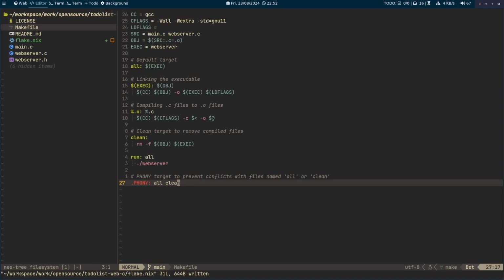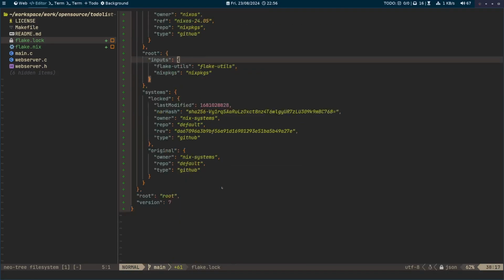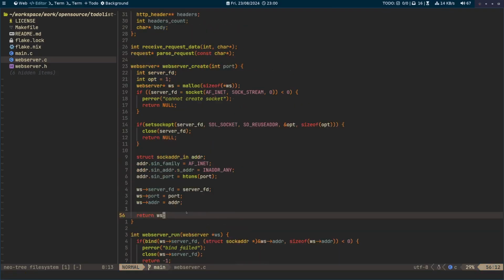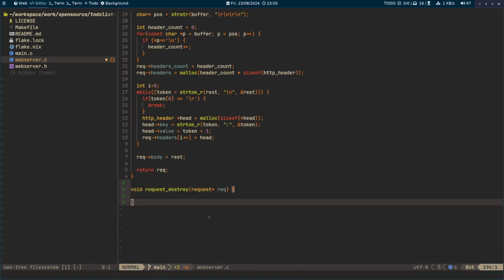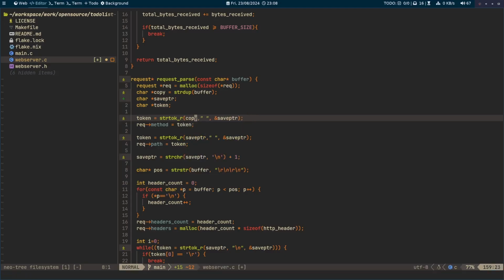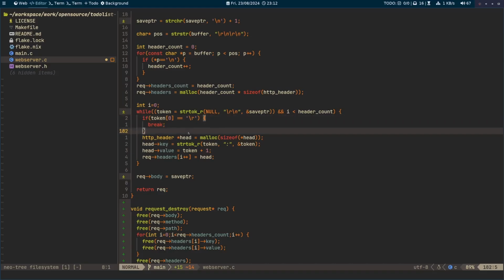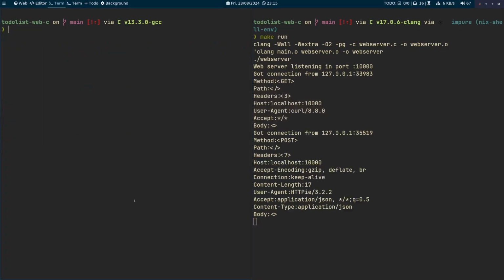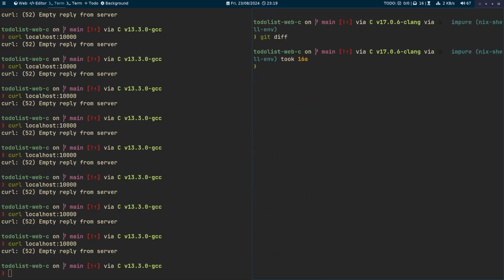[Part 4] Todo List Web in C - Refactoring, Fixing Memory leaks using Valgrind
In this series, we will be developing a Todo list Web application in C. The backend will use rest APIs and we will write it in C. In this 4th part, we will refactor the code to make it more readable and maintainable. We will also fix the memory leaks using Valgrind

Chapters:
0:00 Intro
0:45 Nix Develop
5:05 Valgrind
12:43 Refactor parsing logic
24:00 Finishing up